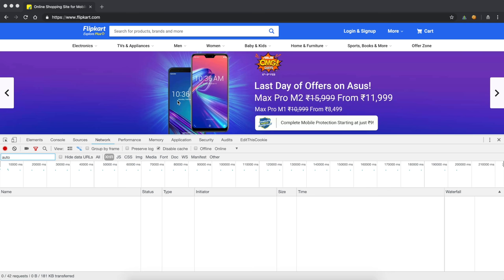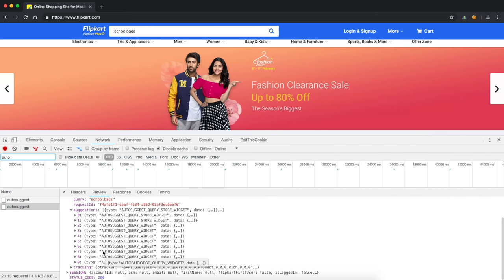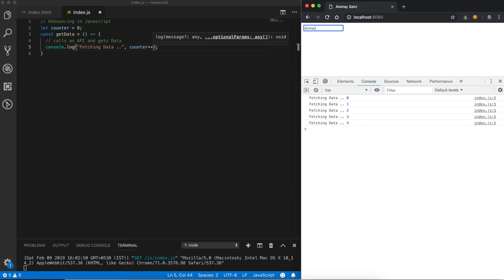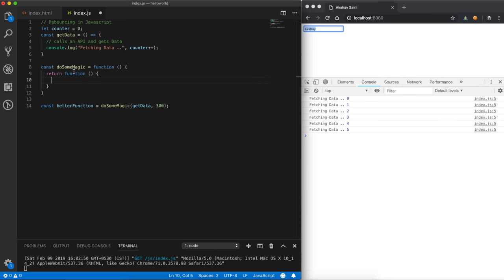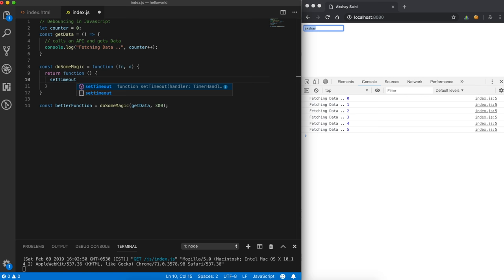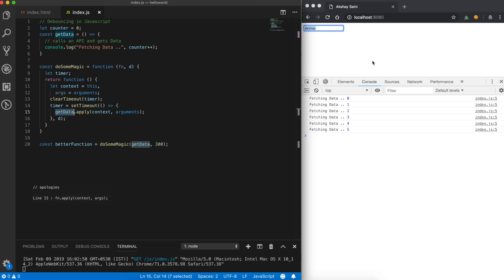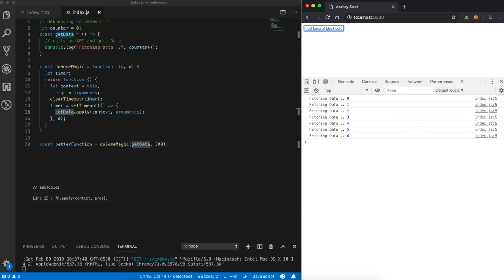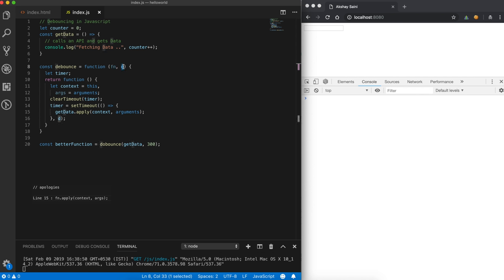Debouncing in Javascript | Flipkart UI Interview Question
Debouncing is not just an important interview question, but it is also very useful to improve the performance of large scale web applications. A question based on this concept of Debouncing was asked to me while I was giving an interview at Flipkart.

Topics covered in the video :
1. Real-life scenarios using Debouncing to improve performance
2. Flipkart Interview Experience - question-based on concept of Debouncing in JS
3. Step by step approach of writing debounce function in the interview - Polyfill for debounce function
4. Code for implementing our own debounce function

If you find my videos helpful,

Cheers,
Akshay Saini